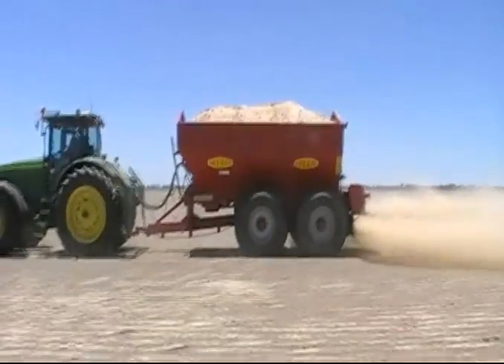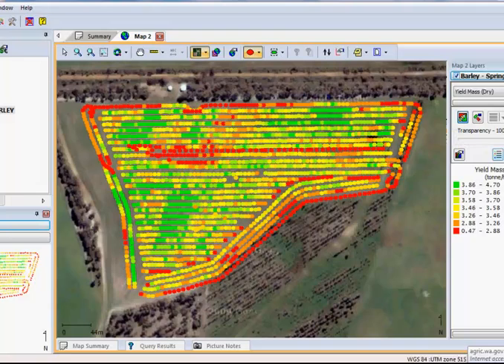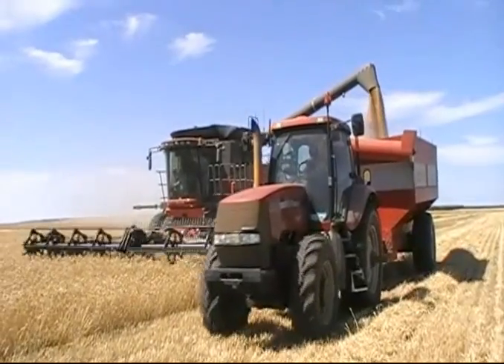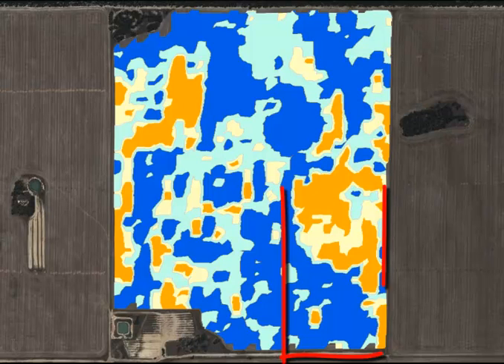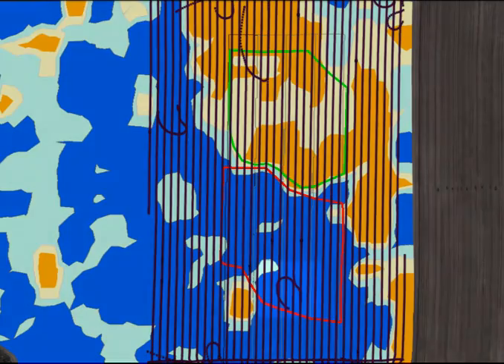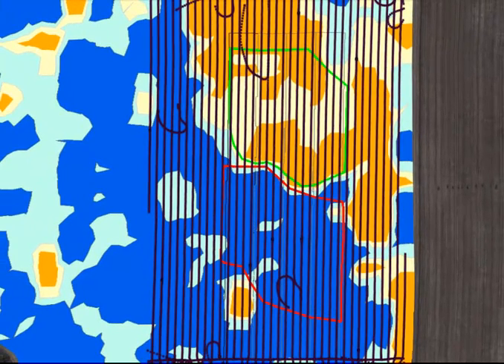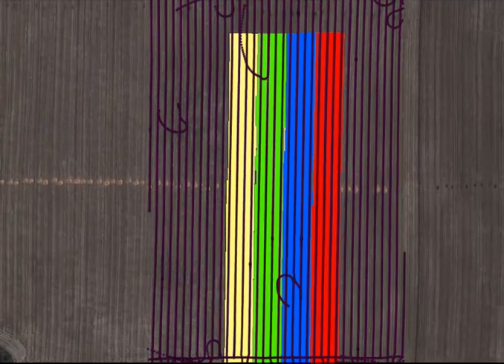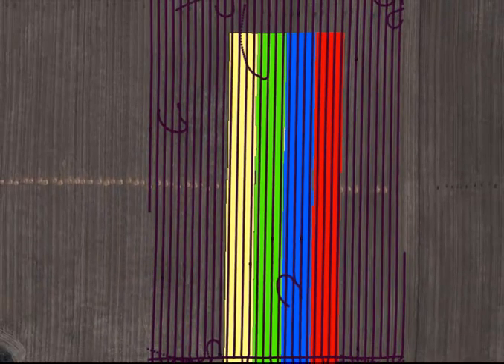Precision Agriculture trials - Guidelines for data extraction from Yield maps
This You Tube provides guidelines to extract yield data from crop yield maps collected with precision agriculture crop harvesters.  It gives basic tips to ensure that the data extracted can accurately represent trial treatments and hence determine results from farm scale precision agriculture trials.